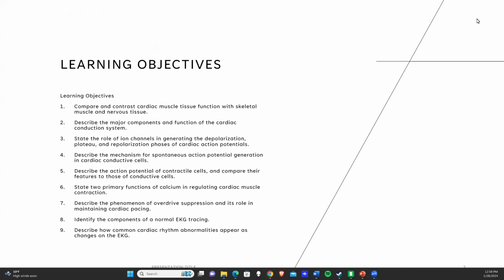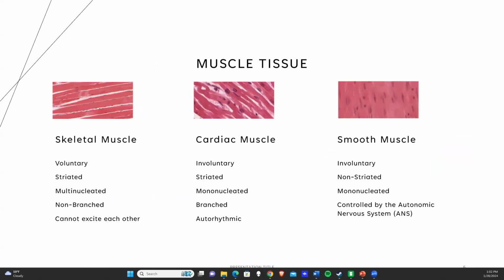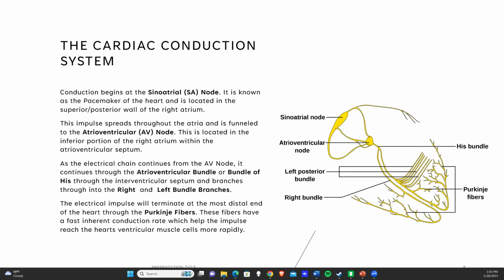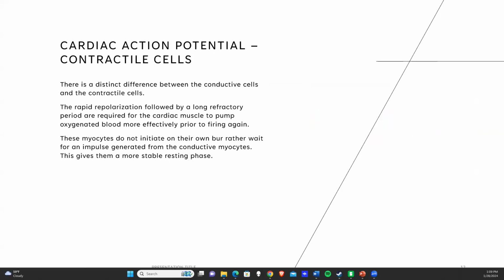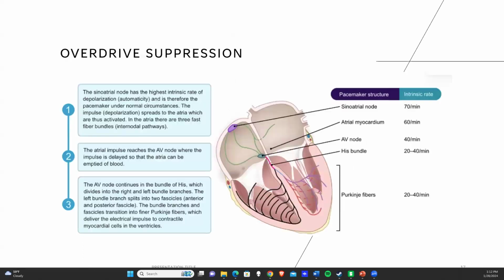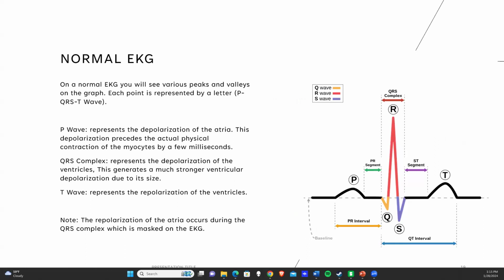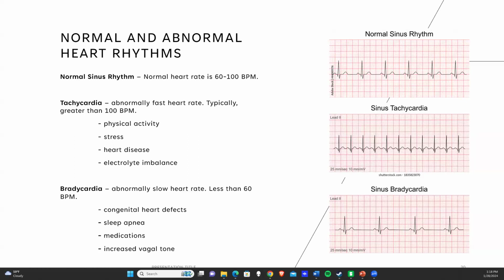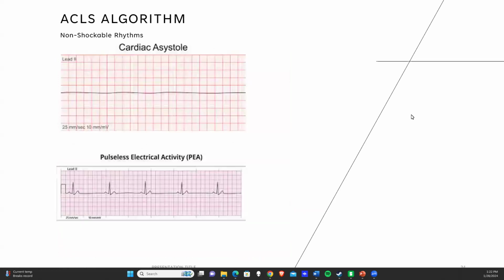Cardiac Conduction System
PSU - BIOL 163 Cardiac Conduction System